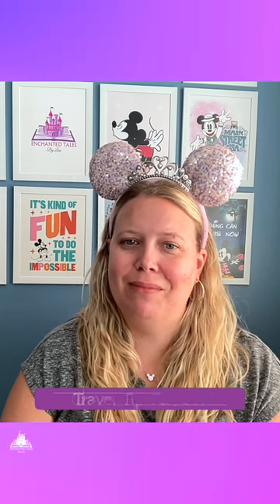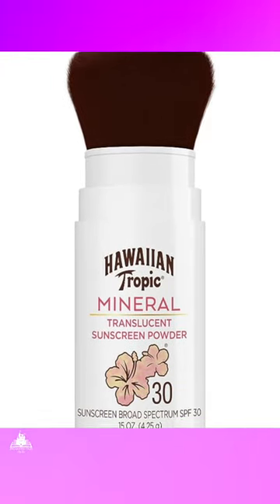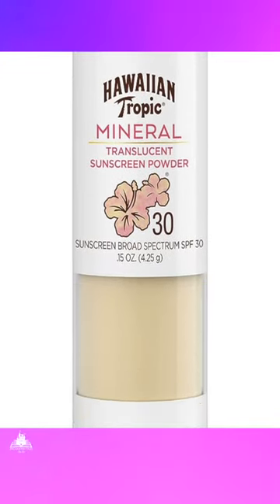Powder sunscreen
Powdered sunscreen is a great addition to any beach bag. It's easy to apply and can be used where traditional sunscreen can't such as on the scalp.

Enchanted Tales By Lisa is a full service travel agency specialising in family vacations to Walt Disney World, Disneyland, Disney Cruise Line, Adventures by Disney, Aulani Resort in Hawaii by Disney, Universal Studios Orlando, Beaches Resorts and Sandals Resorts for couples and Royal Caribbean Cruises.
Families come in all shapes and sizes and I love planning multigenerational trips for my clients.
My job is to take your vacation story from Stressed to Happily Ever After! Let me help you today!